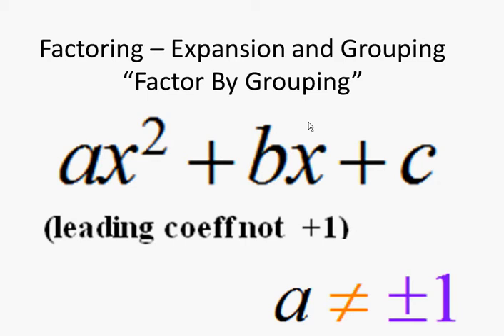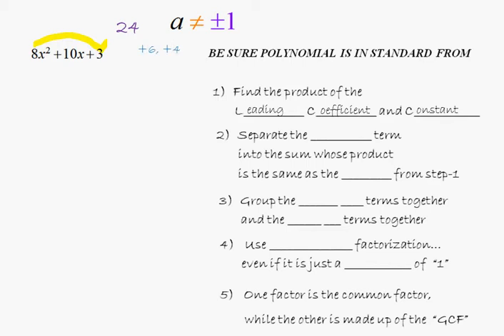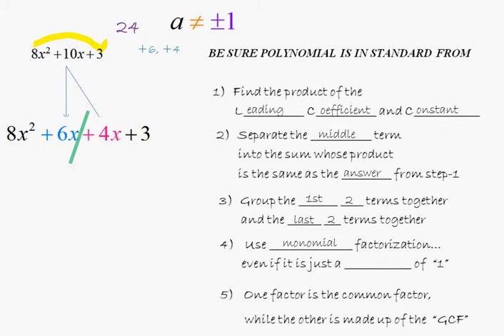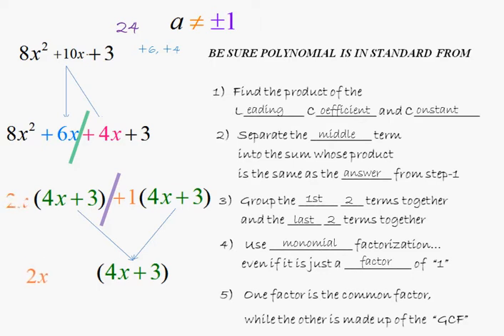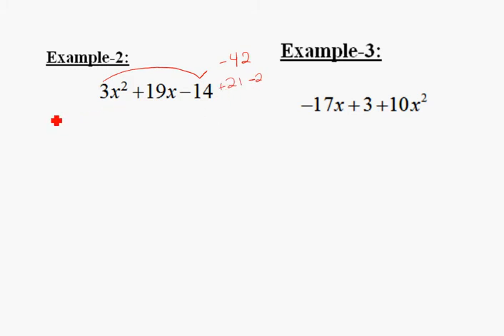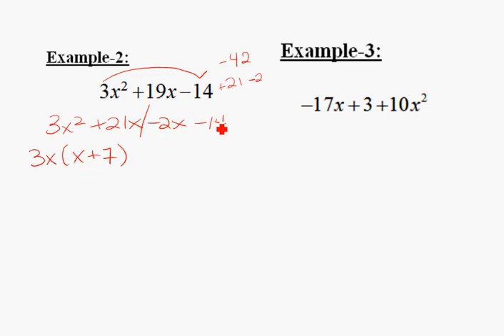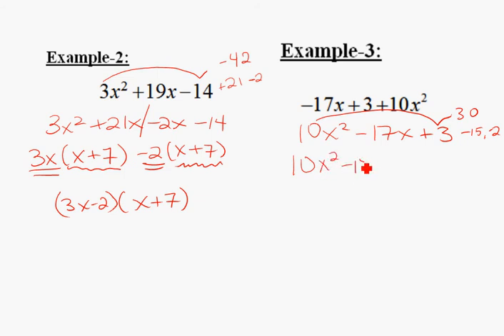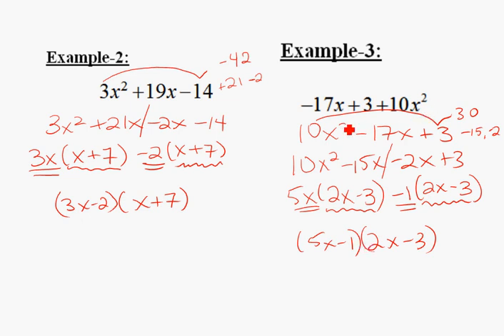Factoring – Expansion and Grouping